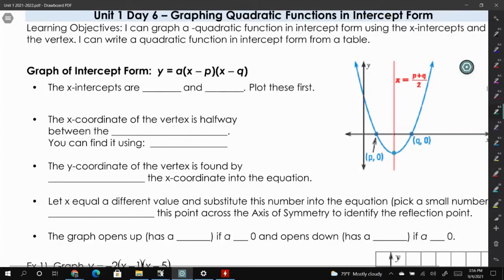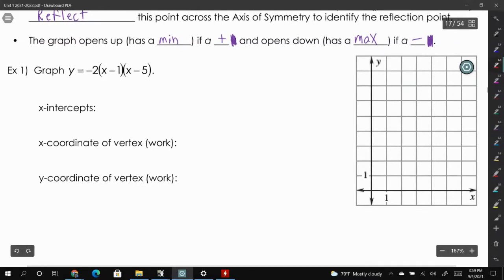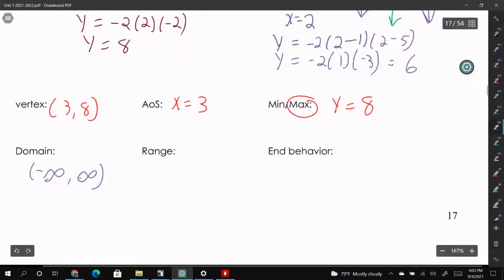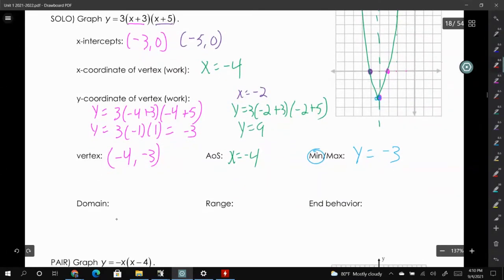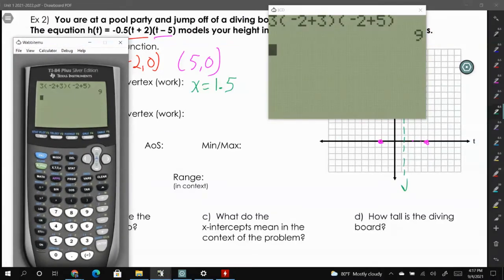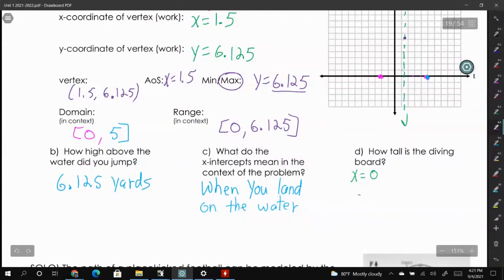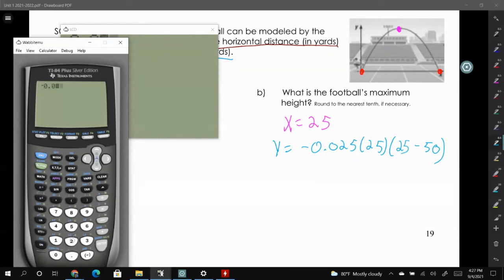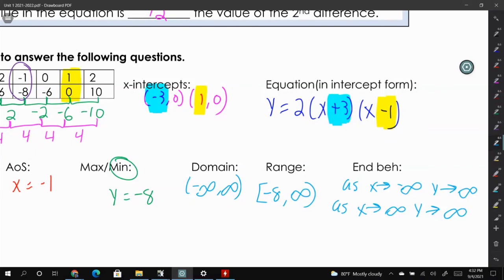Algebra 2 Trig Unit 1 Day 6: Graphing Quadratics in Intercept Form